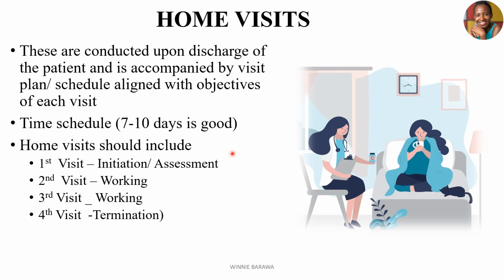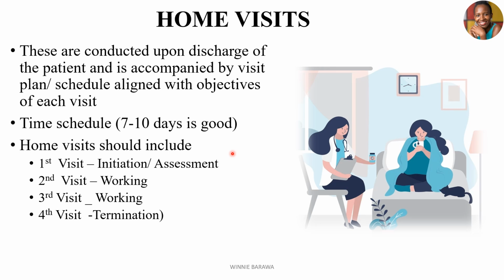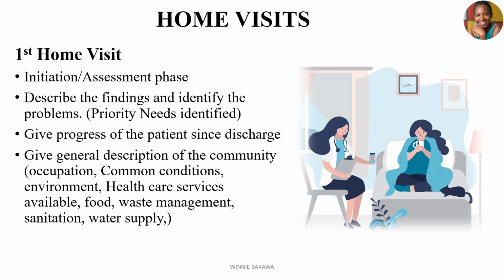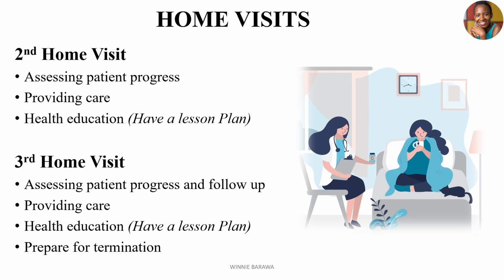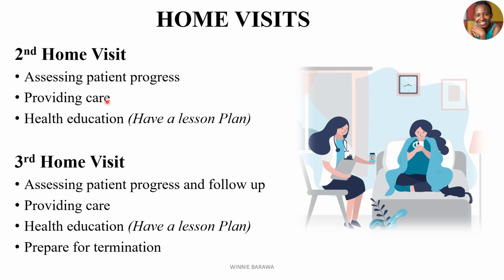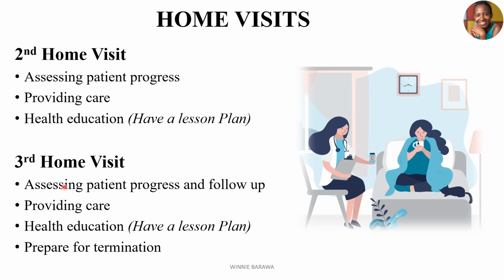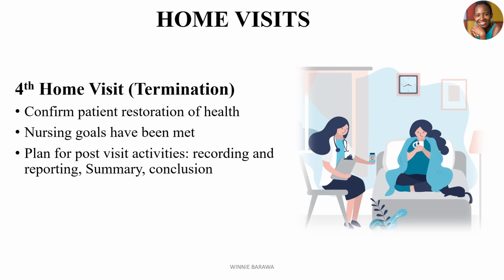HOME VISITING IN NURSING CARE CASE STUDY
Home visits  are conducted upon discharge of the patient and is accompanied by visit plan/ schedule aligned with objectives of each visit
Home visits should include
1st  Visit – Initiation/ Assessment
2nd  Visit – Working
3rd Visit _ Working
4th Visit  -Termination)